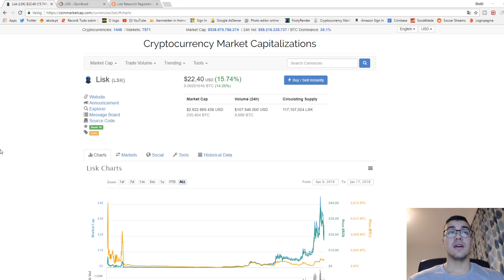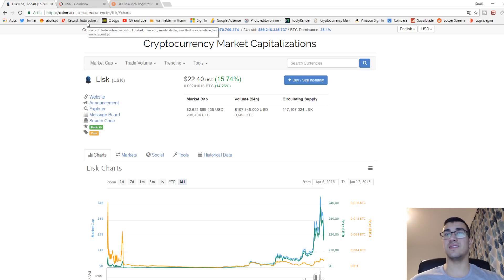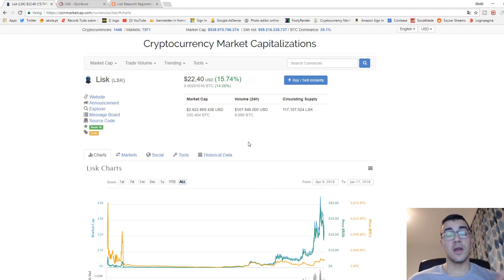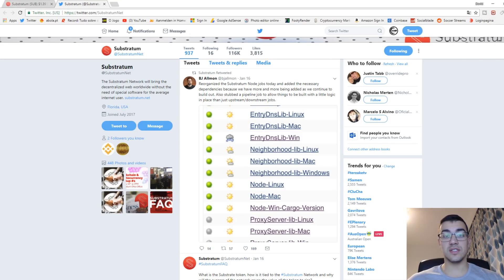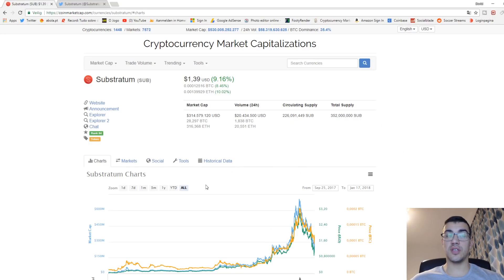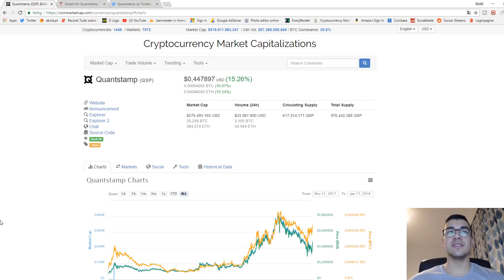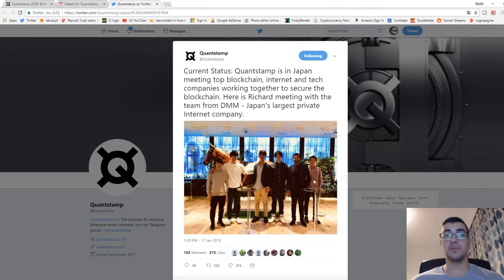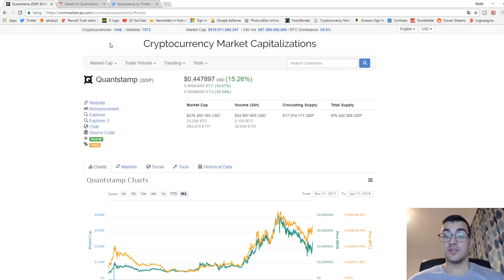Top 3 Altcoins to buy now - Ready to moon! Lisk, Substratum, Quantstamp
These cryptocurrencies are going to the moon! Don't wait to buy!